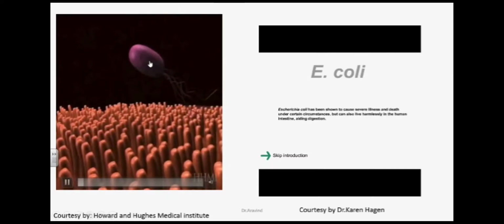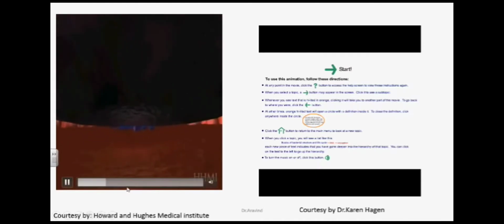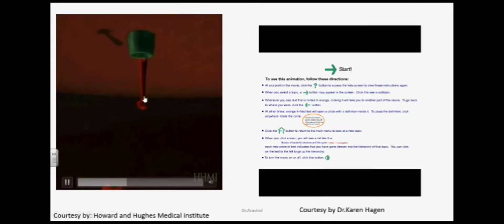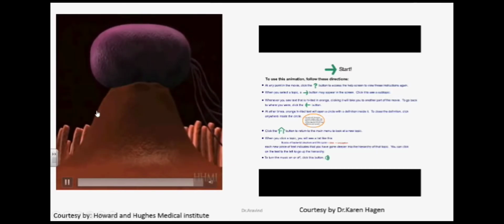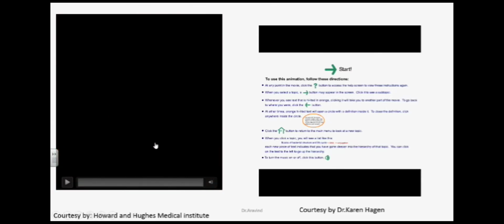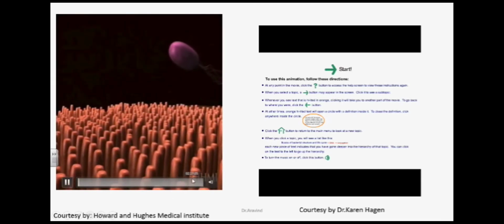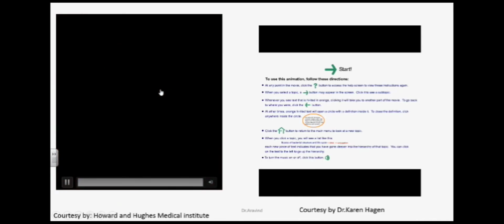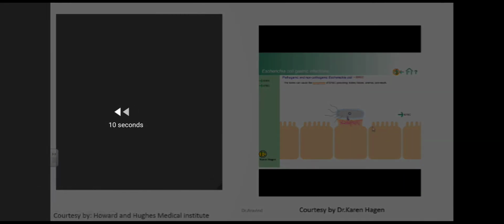E coli, pathogenesis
3D Ecoli